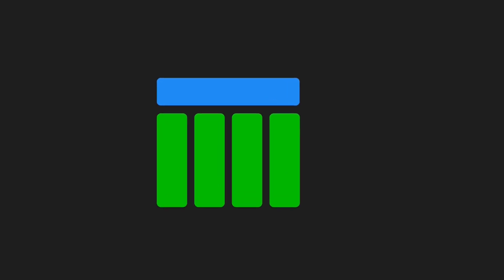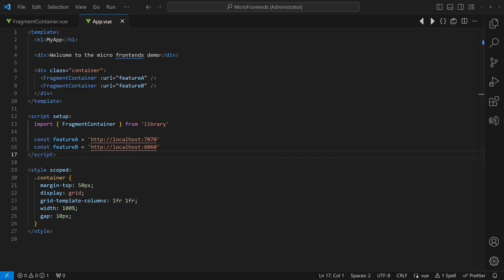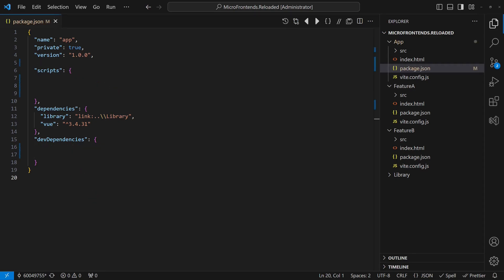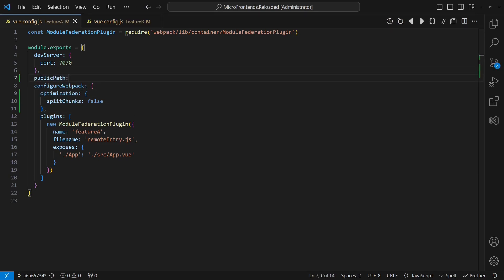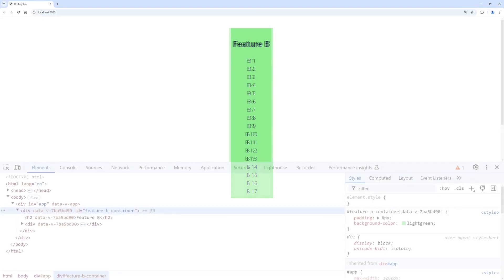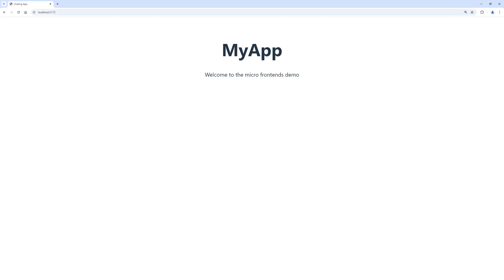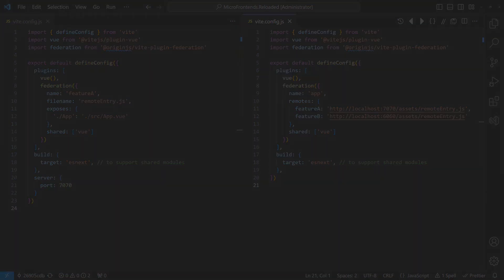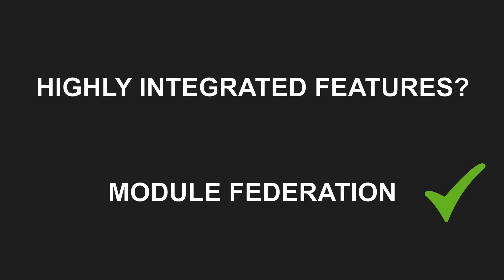Micro Frontends: Simplicity vs. Flexibility | Complete Guide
Micro Frontends: Simplicity vs. Flexibility – Which Approach Wins?

If your frontend is still a monolith while your backend is microservices-based, you’re missing out on true independent deployments. But what’s the best way to implement micro frontends? In this video, I compare iframes vs. module federation—two distinct approaches with their own pros and cons.

What You’ll Learn in This Video:
✅ Micro Frontends with Iframes – A simple, pragmatic approach that isolates features and works across different tech stacks.
✅ Module Federation (Webpack & Vite) – A more integrated approach that enables code sharing and seamless component-level integration.
✅ Key Differences & Trade-offs – Simplicity vs. flexibility, runtime integration, CSS & state management issues, and deployment strategies.

00:00 Introduction – Why Micro Frontends?
00:22 The Problem with Monolithic Frontends
01:00 Basic Setup for Micro Frontends
01:15 Iframe-Based Approach Explained
02:30 Implementing Iframe-Based Micro Frontends
03:00 Handling Resizing & Layout Issues
03:45 Ensuring Seamless UI Integration
05:00 Switching to Module Federation
05:30 What is Module Federation?
06:10 Setting Up Module Federation with Webpack
07:00 Fixing Issues in Webpack Setup
08:30 Ensuring CSS & State Management
09:15 Module Federation in Vite – Initial Setup
10:00 Fixing Issues in Vite Setup
11:00 Comparing Iframes vs. Module Federation
11:45 Pros and Cons of Each Approach
12:30 When to Choose Iframes
13:00 When to Choose Module Federation
13:30 Final Thoughts & Recommendations
14:00 Next Steps – Backend Integration